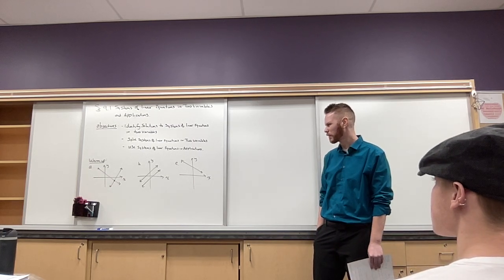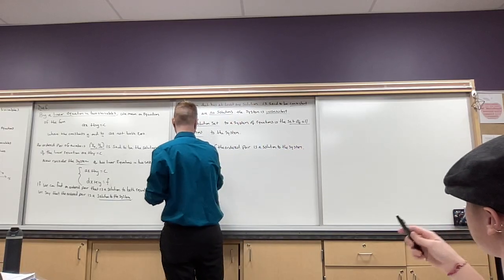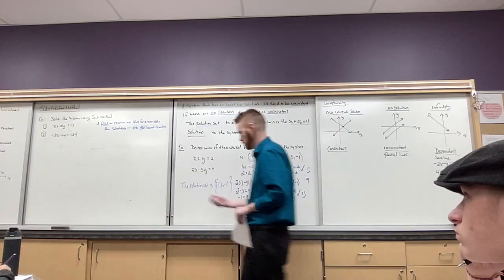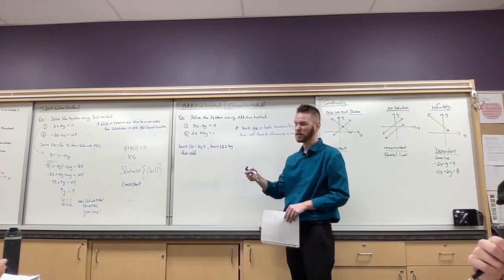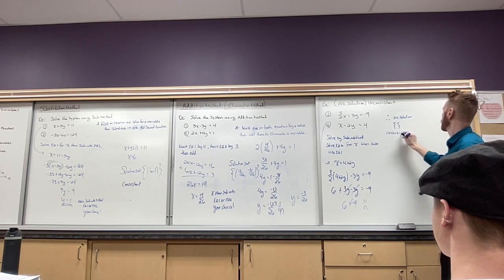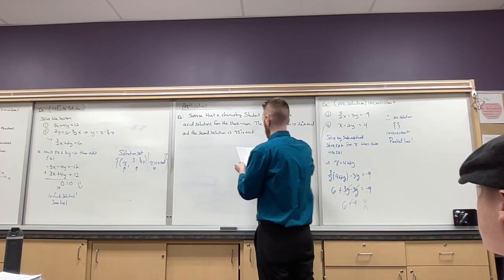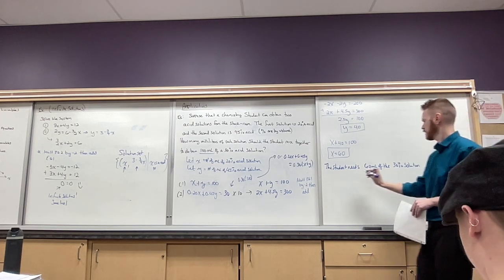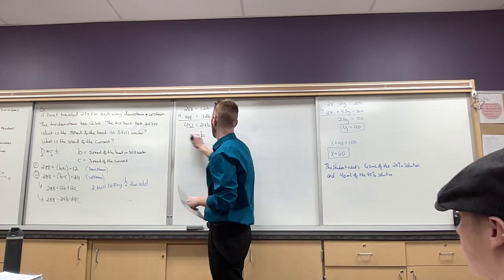9.1 Systems of Linear Equations in Two Variables and Applications